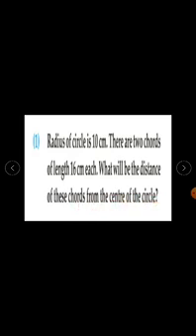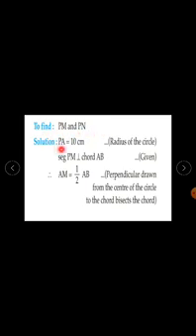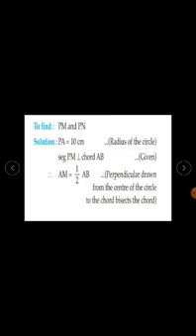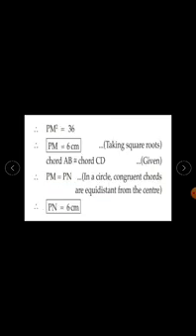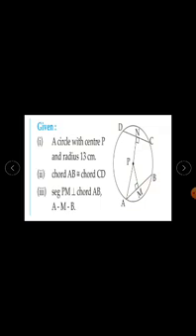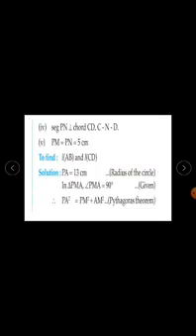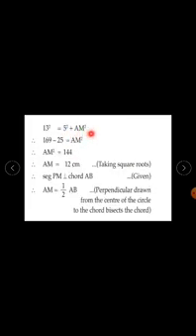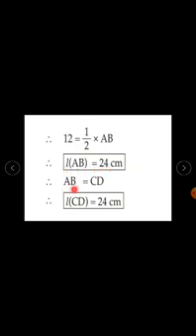Maths std9 04 feb 2